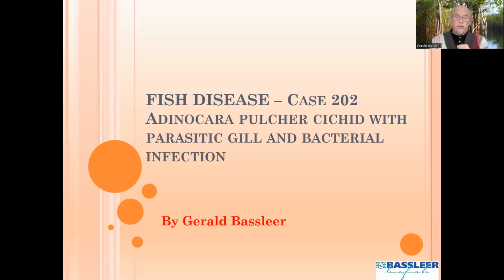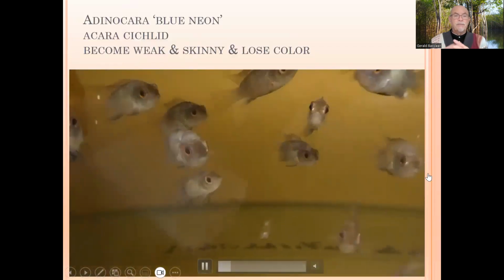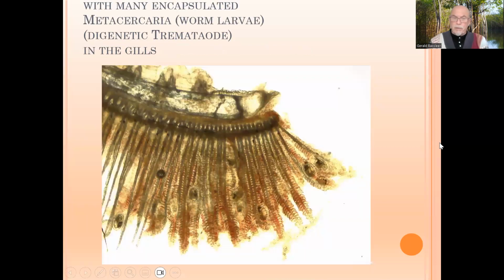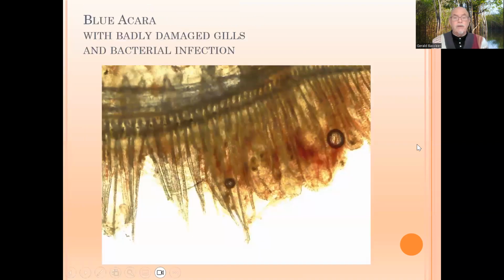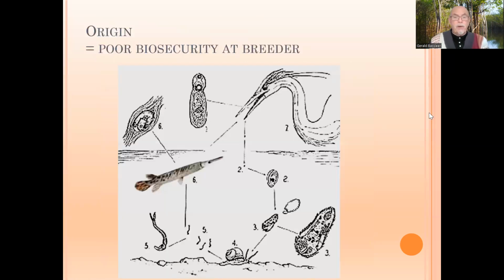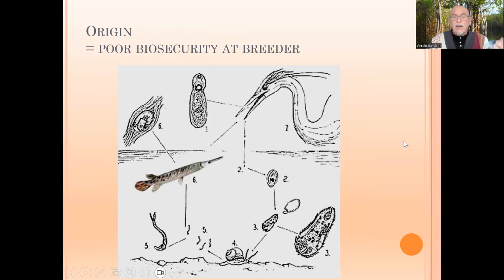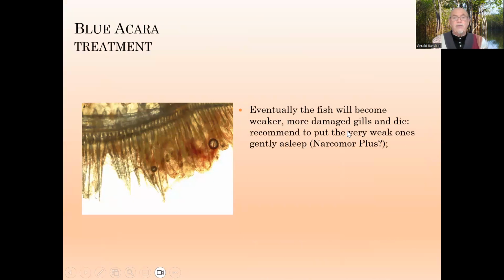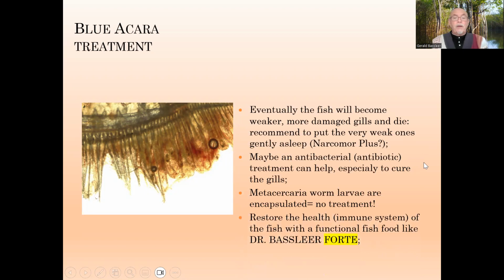Fish disease case nr. 202 Adinocara pulcher, Cichlid, with worm infection, Metacercaria in the gills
In this video we show case of Cichlid Blue Acara or Adinocara pulcher with parasitic worm infection in the gills or larvae of digenetic Trematode (Metacercaria). We show our findings and give our suggestions for prevention and treatment.

If you need more knowledge or more training?